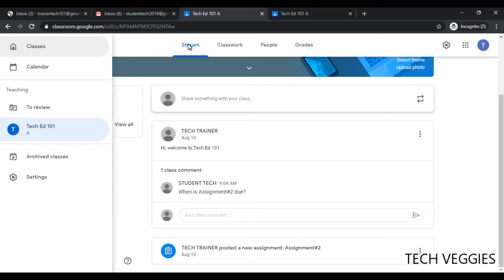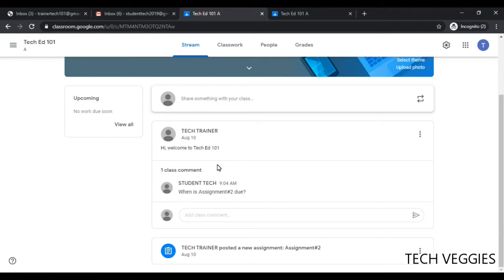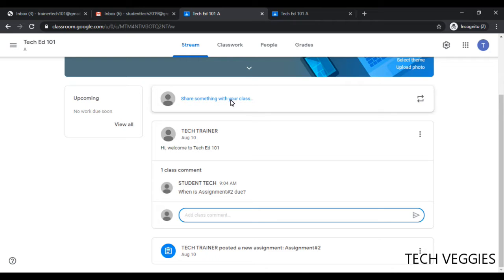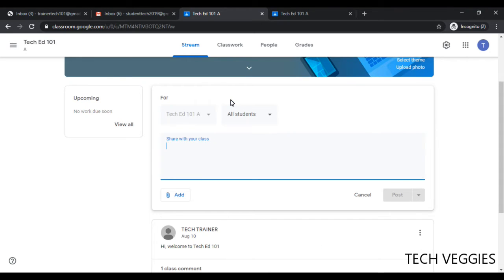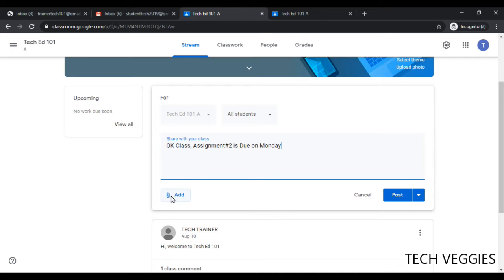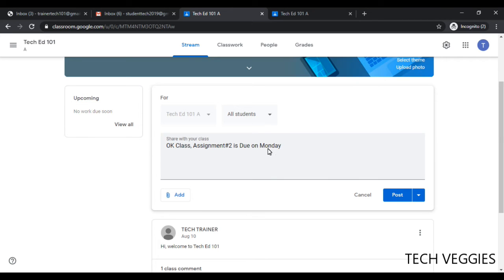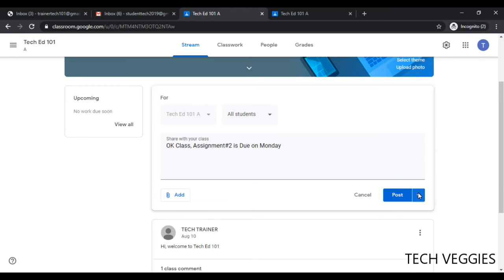Google Classroom: Responding to Students Comments As a Teacher | Tech Veggies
This video shows teachers how to respond to students'comments on the stream in Google Classroom